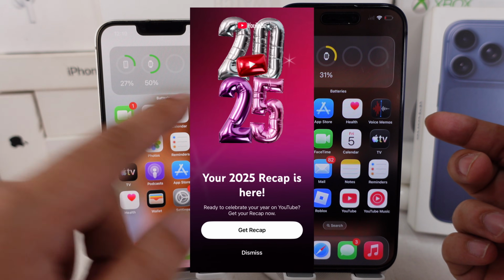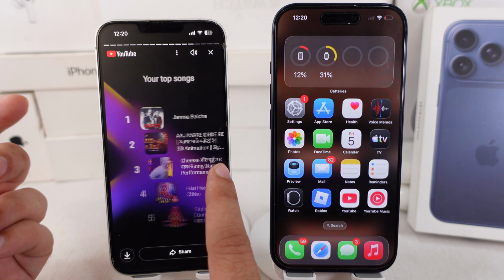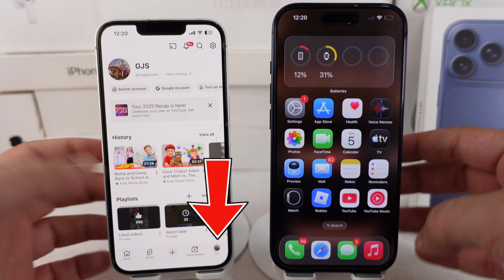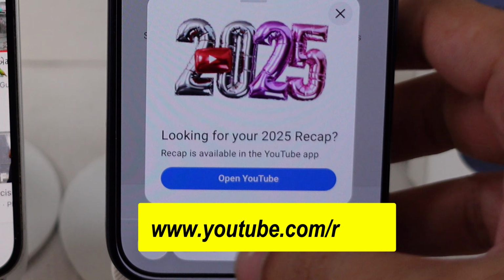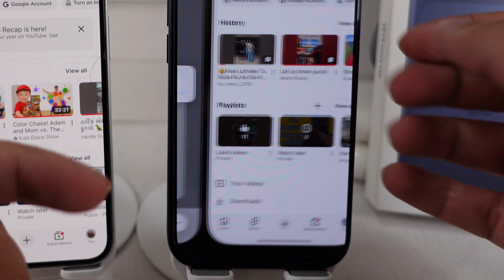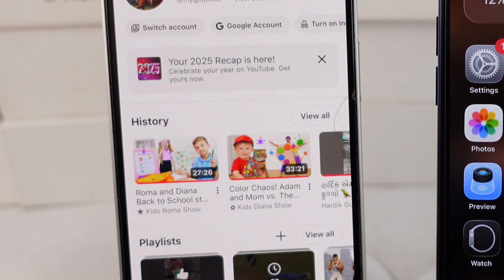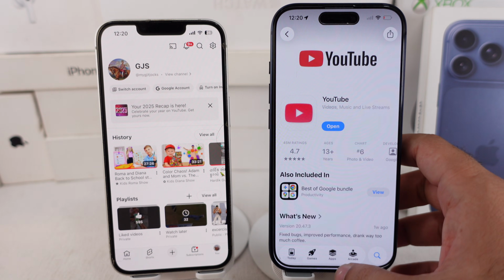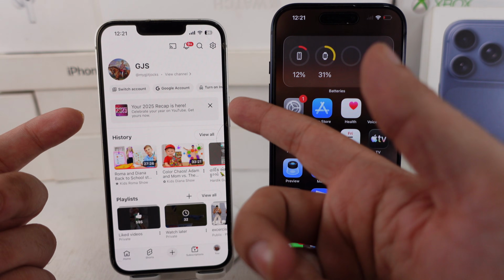How to see YouTube Recap 2025 (Real Fixes if It’s Missing!)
Wondering how to see your YouTube Recap 2025? If the recap isn’t showing up on your phone or browser, this video breaks down exactly how to find it — plus the real reasons why it may not appear on your account.

You’ll learn step-by-step how to check Recap on iPhone, Android, and desktop, how to force the banner to appear, and what settings you MUST enable to generate your yearly YouTube recap. I’ll also walk you through common fixes like watch history issues, region rollout delays, app update problems, and account sync errors.

If your YouTube Recap 2025 is missing, stuck, or not loading… this video will help you get it instantly.

Timestamps:
00:00 Intro
00:19 How to Find Recap on Mobile
00:33 Recap 2025 Not Showing
00:58 Real Reason Not Working

Here’s everything about the 2025 YouTube Recap, which gives you 12 interactive “cards”, most-watched interests/genres, long-form videos, Shorts, downloads, across mobile, desktop, or TV all in one place.

So don’t miss out. Follow me to get it right now, even before it shows up automatically, because YouTube Recap is rolling out slowly and can take around 2 weeks.

Until then, use this method to make it show up on your account just like it did for me.

Under your account, you’ll see the label “Your 2025 Recap is here”; just tap on it. If you don’t see this, then open YouTube in a browser on any device, either iOS or Android.

You’ll see a banner like this in your browser; tap on Open YouTube and start enjoying your YouTube 2025 Recap.

If you also use YouTube Music, there’s a separate “Music Recap” summarizing your listening — but the main YouTube Recap focuses on video viewing.

If it’s not working for you and shows “cannot keep up with collecting the data for your recap,”

The reason is youtube history, Ensure your watch history was enabled throughout the year and auto-delete (if you use it) hasn’t erased older history — because if your history is paused or trimmed, you might not get a proper Recap.

then make sure your YouTube app is updated to the latest version. Search for YouTube in the App Store or Play Store on iPhone and Android.

Then update the app if an update is available.

If it’s still not working, you can try on desktop, (while signed in) to view your Recap on desktop. [thoughtful] The final solution is to wait one more day; you’ll get it soon because the feature is still rolling out.

Topics Covered:
• YouTube Recap 2025 not showing
• How to check Recap on iPhone/Android
• Why YouTube Recap is unavailable
• Fix watch history settings
• Force refresh banner in browser
• YouTube Recap region rollout issues
• How to get Recap faster